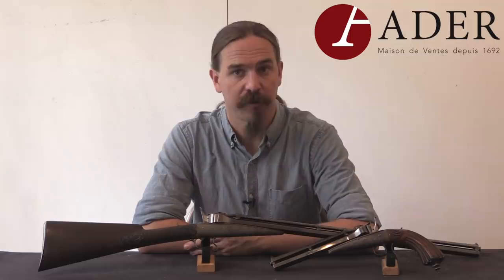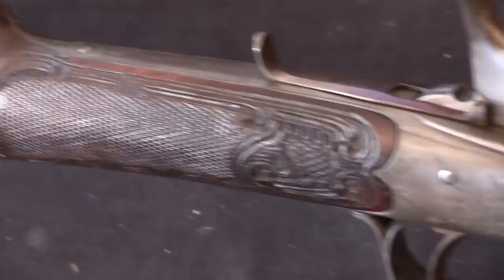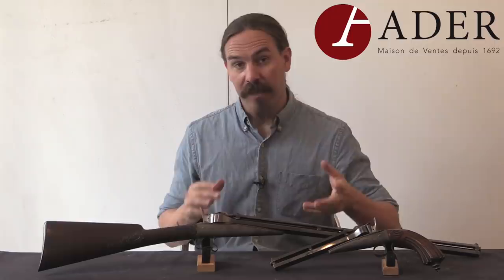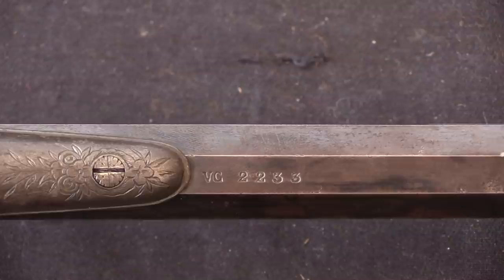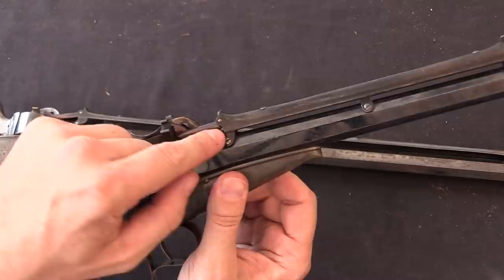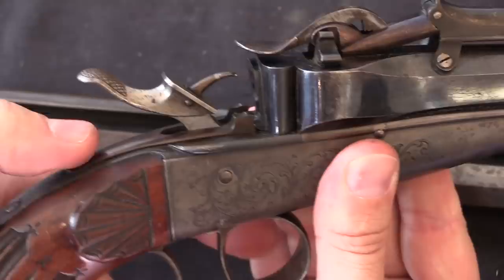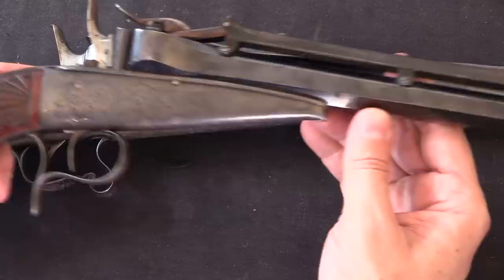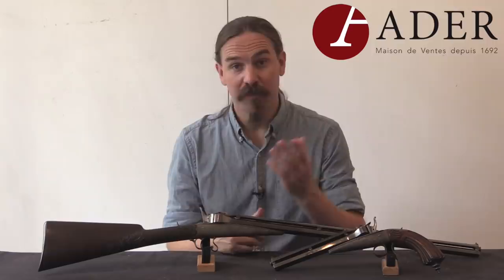Collette Gravity Guns: A 60-Shot Rifle in 1854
What we today call the Collette Gravity Gun was actually designed by a gunsmith named Jean Nicolas Herman in Liege between 1850 and 1854. He was an employee of Victor Collette (note: spellings vary), and licensed his patent for Collette to produce. The system was first shown at the 1855 Paris International Exposition, and both rifle and pistol versions of the gun would be produced by Collette until the early 1870s.

The name "Gravity Gun" is a bit more exciting than the reality of the gun; the name comes from the fact that the magazine tube is operated only by gravity. A channel above the barrel holds a stack of rocket ball type self-contained cartridges, and pointing the barrel upward when cycling the action allows gravity to pull rounds into the breechblock one at a time. These were guns intended for recreational parlor-type shooting, and their ammunition was extremely underpowered by military standards. However, the very short cartridge length meant that the standard pistol could hold 20 rounds, and the rifle approximately 60!

Collette Gravity Rifles are extremely rare today, and I didn't want to miss this chance to show one of them on the channel. Thanks to Ader of Paris for the chance to film it!

Forgotten Weapons
6281 N. Oracle 36270